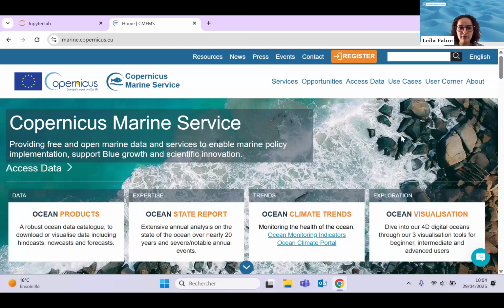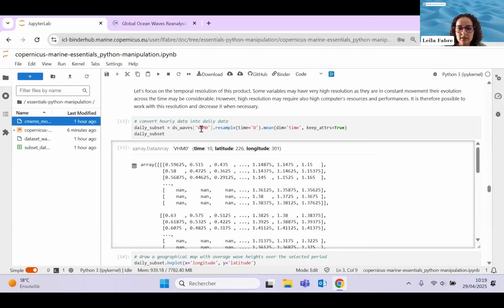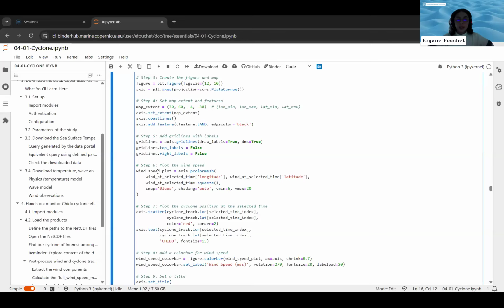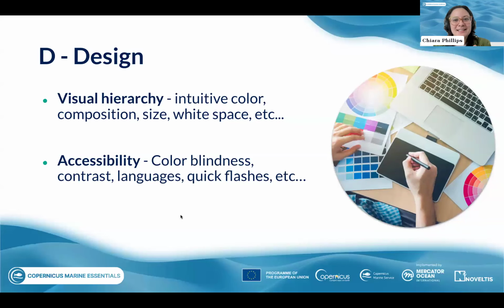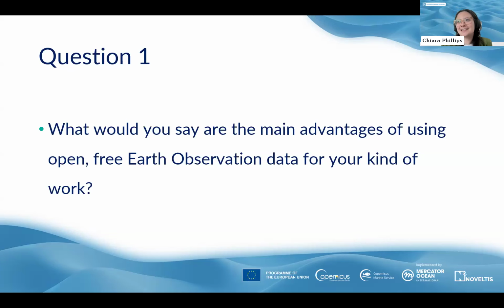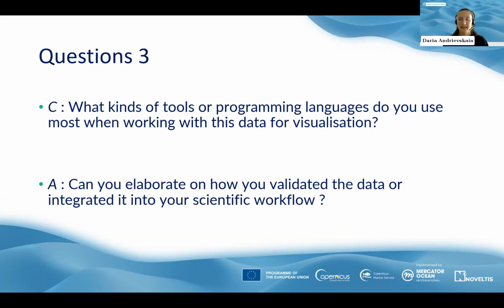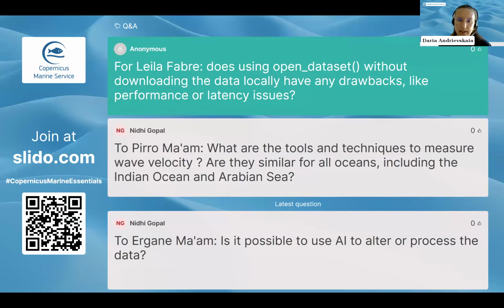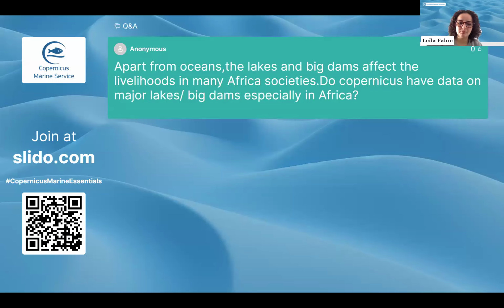Copernicus Marine Essentials - Session #3 - 29 April 2025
00:05:03 : User Corner and Python-Based Data Manipulation
00:25:37 : Tutorial demonstration
00:45:25 : Use case #1 - Chiara Phillips
00:53:32 : Use case #2 - Annunziata Pirro
01:03:14 : Use Cases Panel Discussion
01:17:05 : Q&A Session